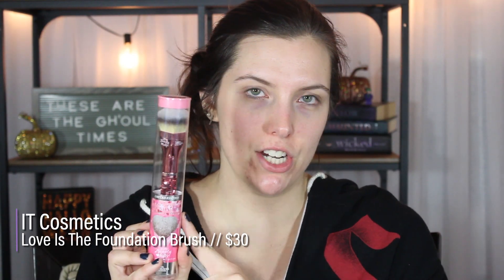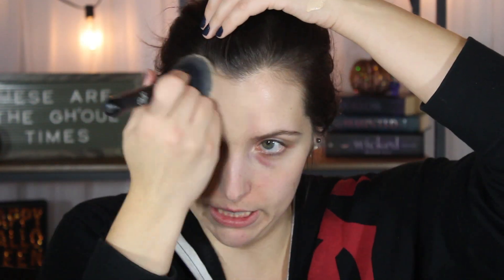Love Is The Foundation Brush VS. My All Time Favorite ELF Brush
↦ PRODUCTS MENTIONED ↤
❅ IT Cosmetics Love is the Foundation Brush
❅ BareMinerals BarePro Foundation // Aspen 04
❅ ELF Ultimate Blending Brush